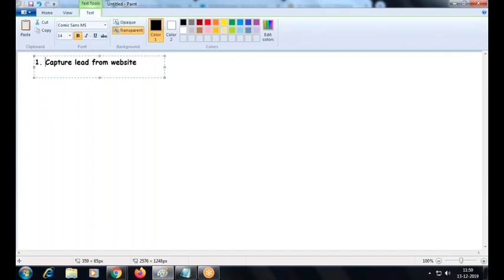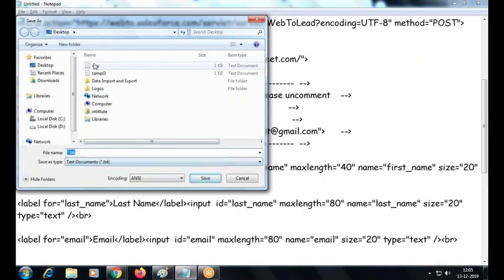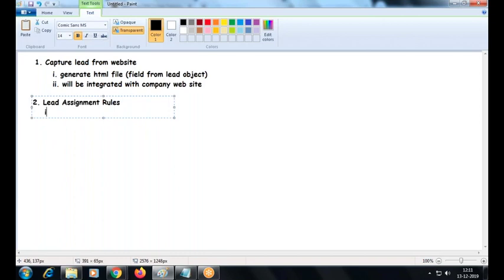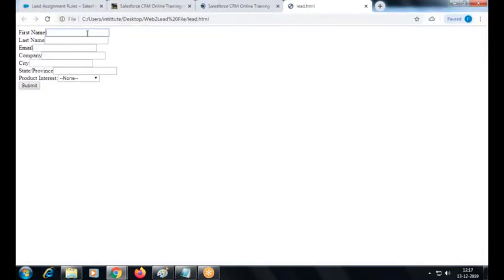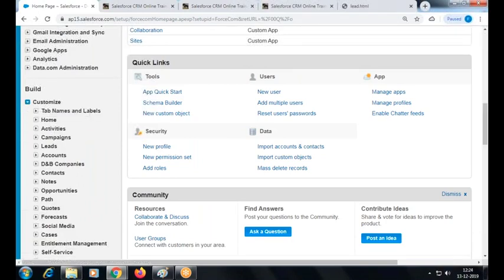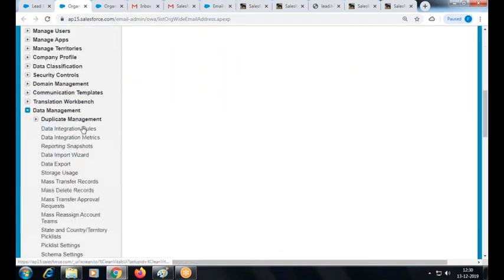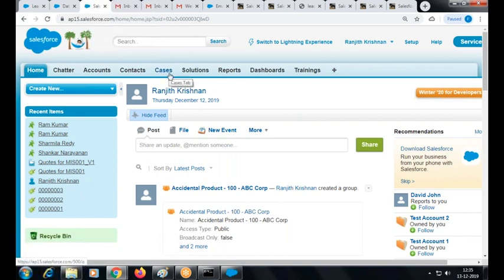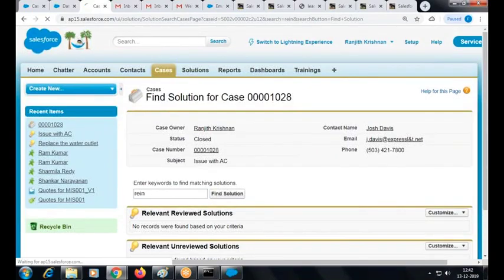Day 25 - Lead Automation | Service Cloud | Salesforce Videos | Hippologic Solutions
We deliver the best practical oriented training on Salesforce CRM Modules - Admin, Dev, Lightning, Integration, vLocity (omnistudio), Experience Cloud, and End User.